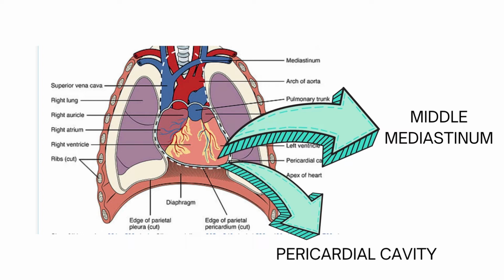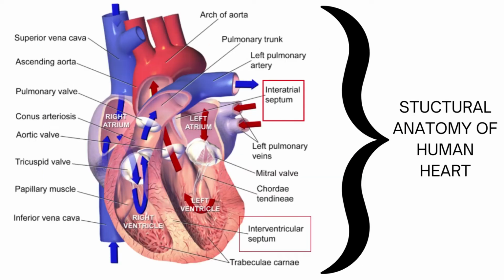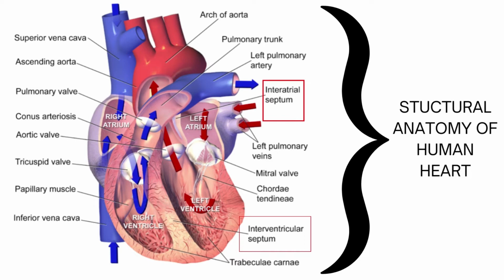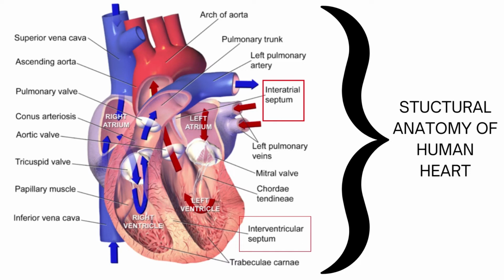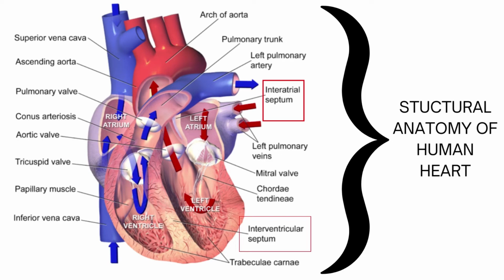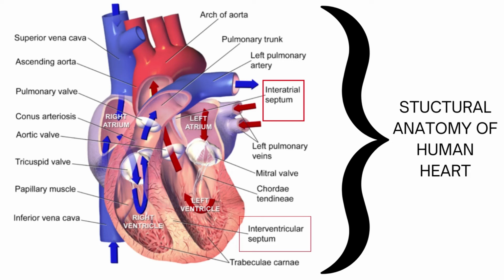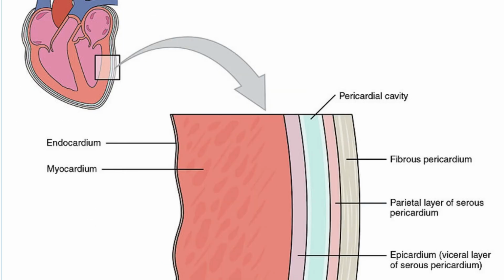FUNCTIONAL ANATOMY OF THE HUMAN HEART (UNDER 3 MINUTES)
In this video, Dr. Shathis explains about the FUNCTIONAL ANATOMY that is the essential anatomy structure for the physiological pumping of the heart.

This knowledge is important as you will learn the properties of cardiac muscles that enable it to function as an effective pump.